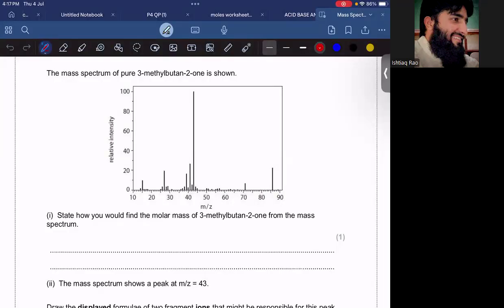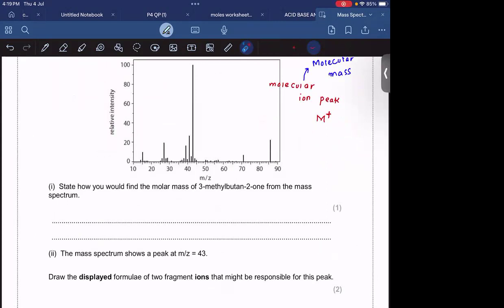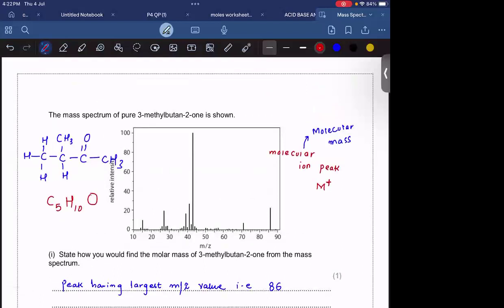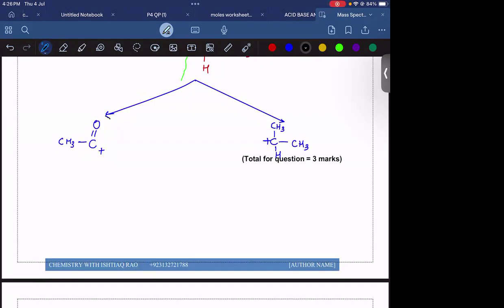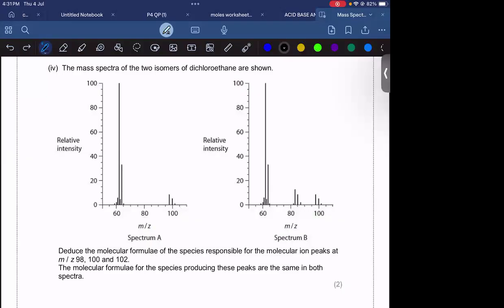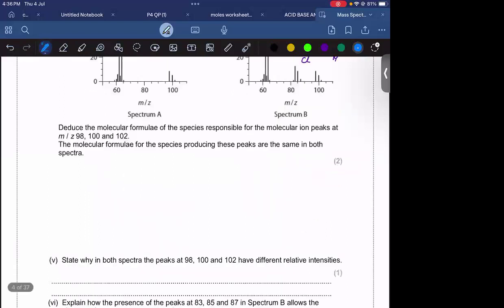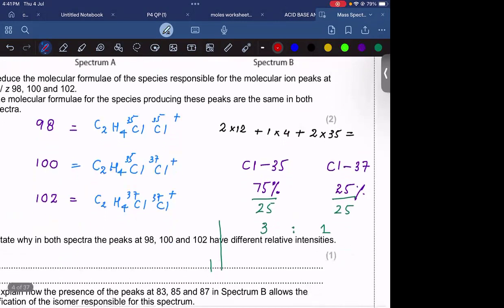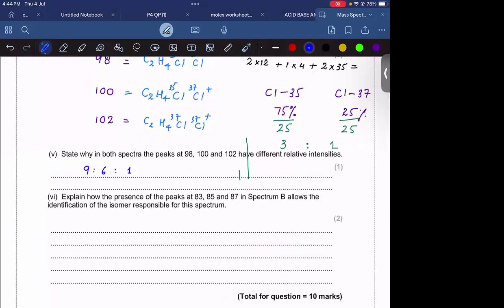Introduction to Mass Spectrometry | AS Chemistry Part 1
In this lecture, you will learn the fundamentals of mass spectrometry in the easiest and most exam-focused way. This topic is very important for AS Chemistry students of Edexcel, CAIE, and AQA.

📌 In this video, we cover:
✔ What is Mass Spectrometry
✔ Ionisation process explained
✔ Mass-to-charge ratio (m/z)
✔ Time of Flight concept
✔ Understanding mass spectrum peaks
✔ Relative abundance